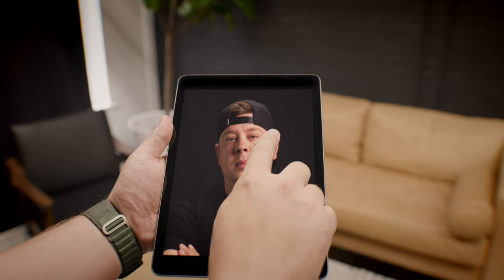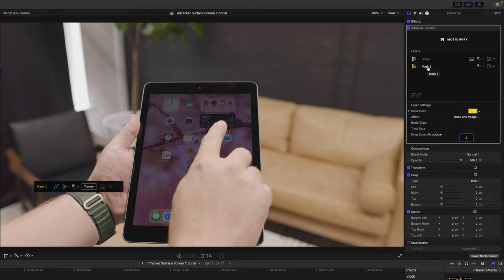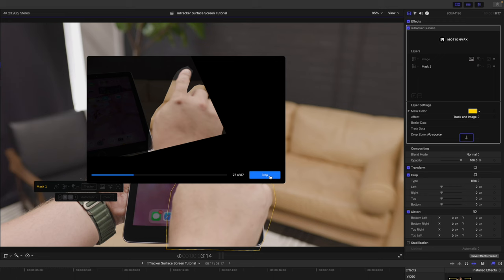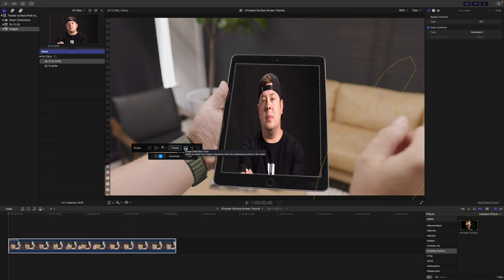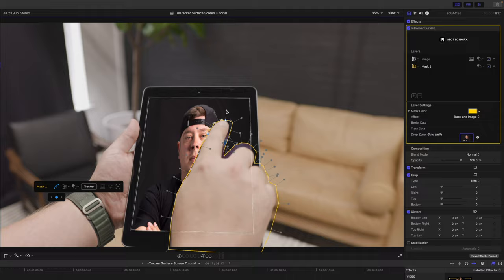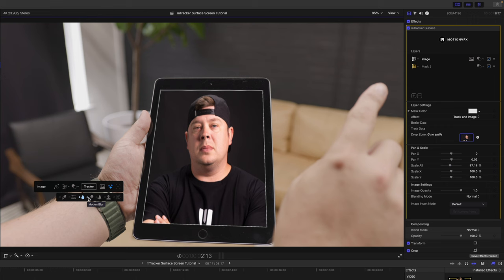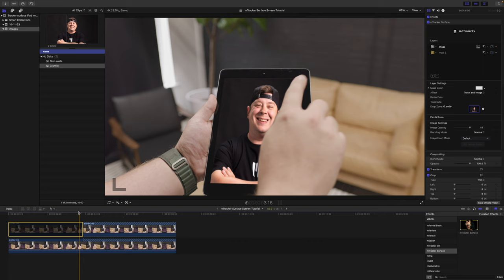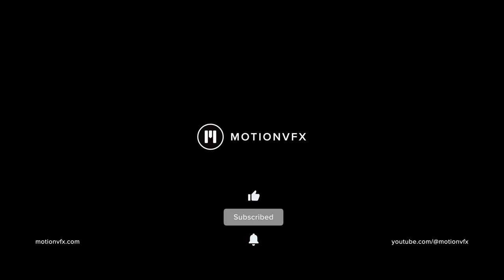Easy screen replacement in Final Cut Pro — mTracker Surface Tutorial — MotionVFX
Follow the tutorial by George Edmondson and learn how to replace the screen in your shot using mTracker Surface! Learn about crucial steps before tracking the footage, see how to mask out objects that cover the screen, and how easily you can track and replace any screen to display exactly what you need!

00:00 - Intro
00:24 - Applying mTracker Surface
01:29 - Creating and tracking mask layer
03:29 - Creating and tracking image layer
04:31 - Adding image to dropzone
05:26 - Adjusting mask layer after tracking
07:19 - Adjusting image look
09:49 - Final result